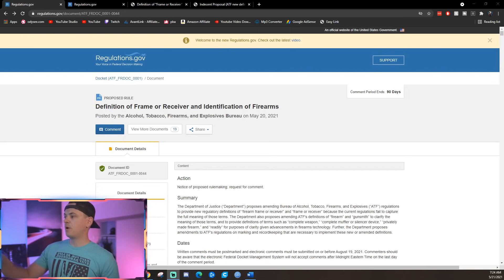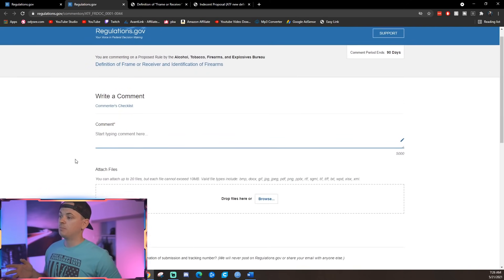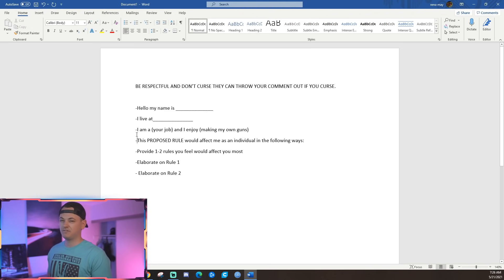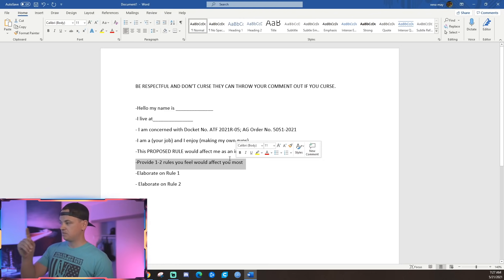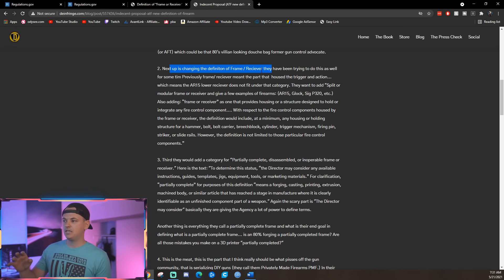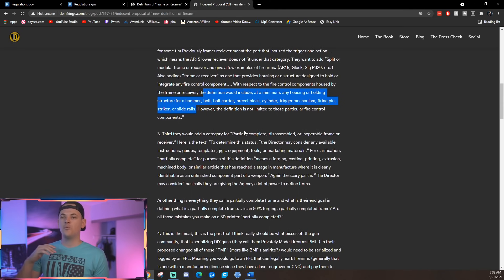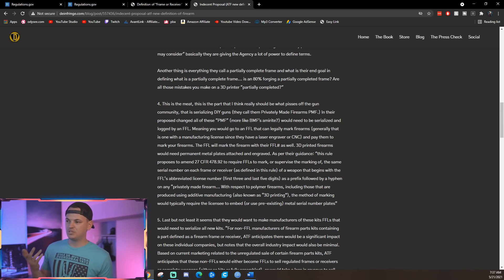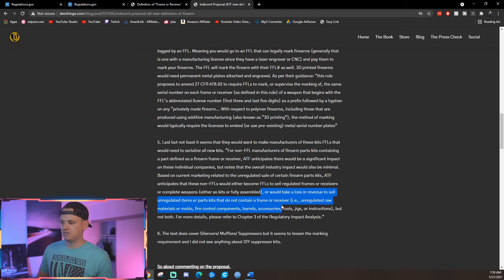ACTION NEEDED NOW! - STOP THE 80% BAN AND FIREARMS DEFINITION CHANGE!!!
THE ATF IS ATTEMPTING TO BAN 80% FIREARMS AND TO CHANGE THE DEFINITION OF A FIREARM.

JOIN THE USCCA TO PROTECT YOURSELF AFTER THE GUNFIGHT:
Tshirts and Merch - anything you buy directly supports the channel

Send things to my Mailbox:
Reno May
2661 Santa Rosa Ave
United States